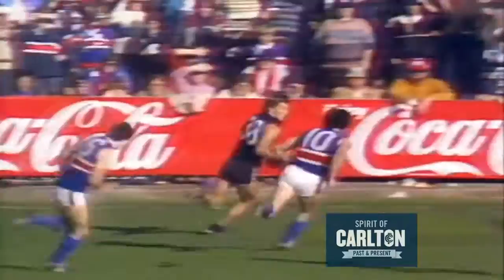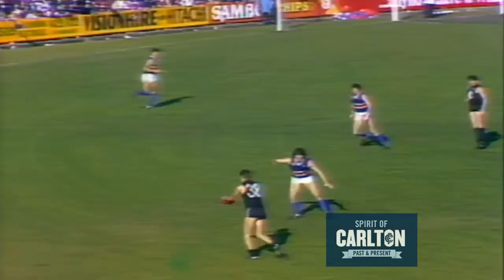Shane Robertson 1983 - Carlton Football Club Past Player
Vision from Shane Robertson's 1983 VFL season for the Carlton Football Club.